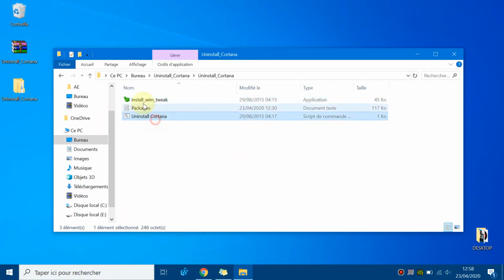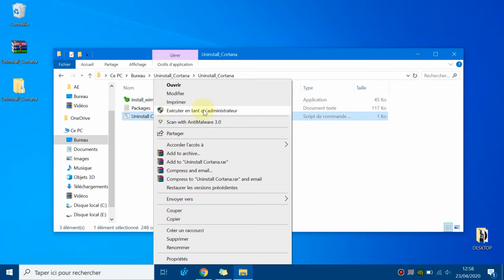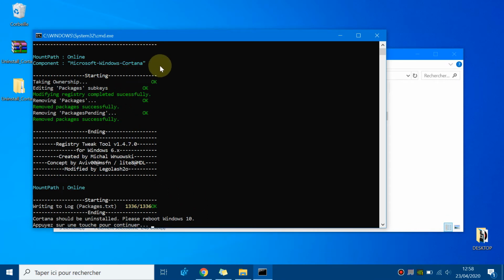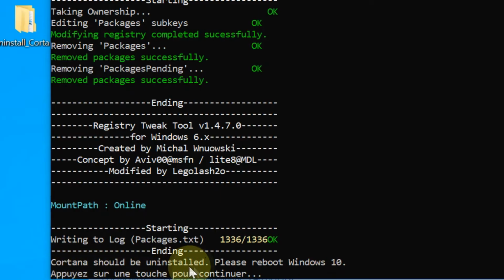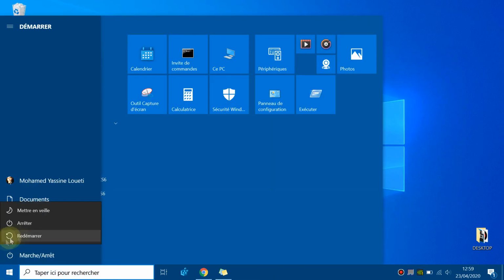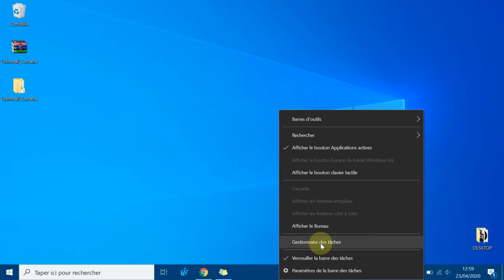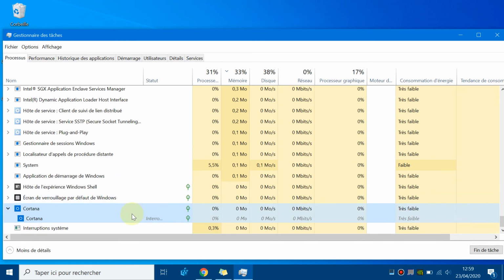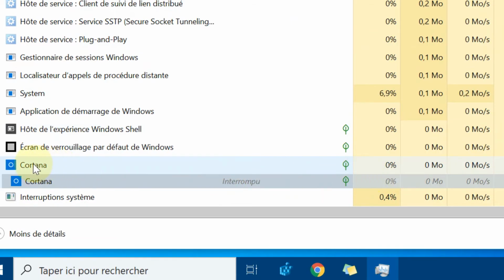FULLY UNINSTALL CORTANA / Win10